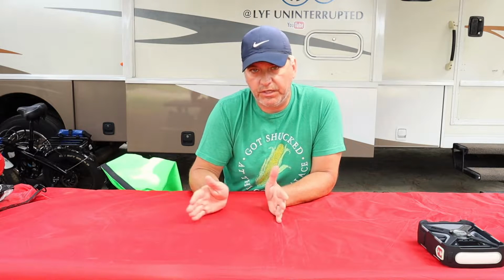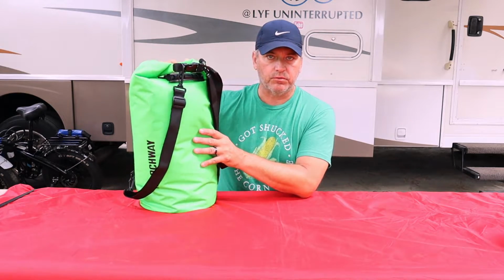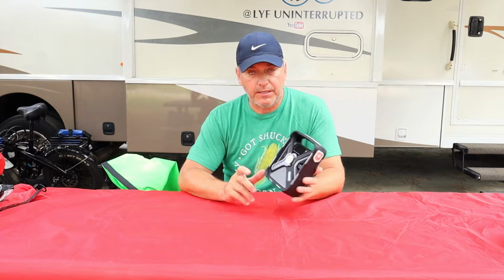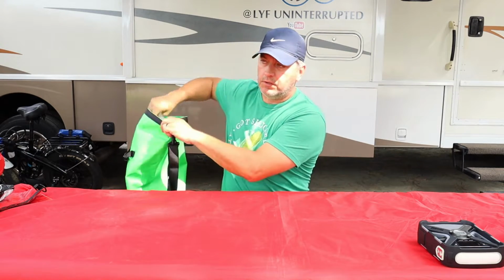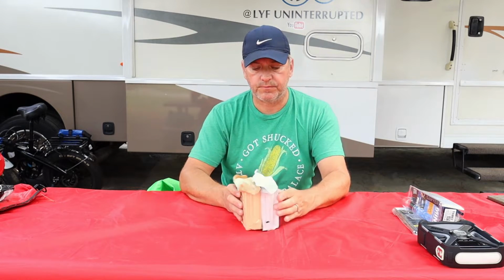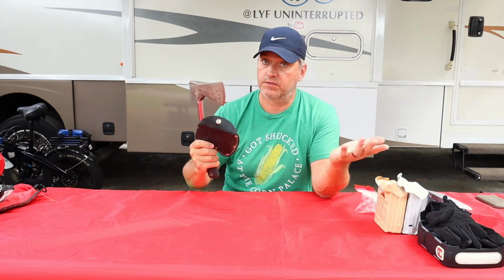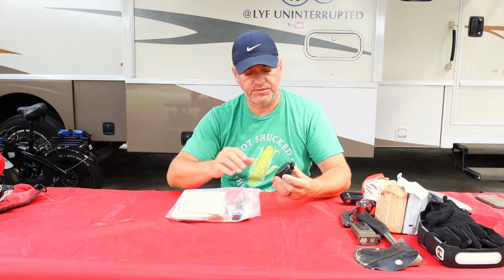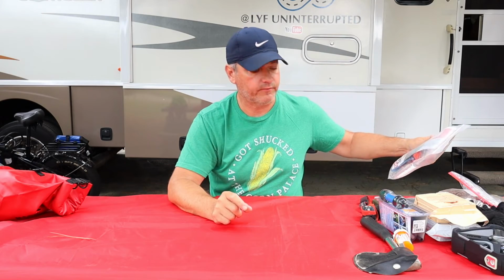EVACUATE YOUR RV FAST DURING AN EMERGENCY [FULL TIME RV LIVING]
This week's video focuses on emergency preparedness and RV life tips for RVers.  During our trek through Colorado and South Dakota we experienced tornado warnings, high winds, heavy rain and marble sized hail!. Many times we had to evacuate our RV to seek shelter in structures that could keep us safe. RV life is wonderful, but experiencing severe weather in an RV is nerve-racking and stressful to say the least.

After the weather (and our heads) cleared, we realized that we were not prepared to evacuate quickly in the event of a a severe weather scenario like a tornado, hurricane, forest fire or flooding. This prompted us to create a RV Emergency Evacuation Kit that includes some very important items that will help us survive for up to 72 hours should we need to. Some people refer to these kits as "bug out bags". An RV Emergency Evacuation Kit (RV bug out bag) is not meant to provide luxuries.  Just some basics to help us for 72 hours.  Our kit contains key items like: a Sawyer Mini Water Filter, a stable food supply, a shelter, NOAA weather radio and a few other items to help protect us from the elements.

We are Brian and Shawnna, a full time rv couple who enjoy the rv lifestyle. We are empty nesters who recently quit our corporate jobs, sold our home and auctioned off just about everything we own to live a simpler, more purposeful life in our RV. As Full Time RV'ers, our goal is to experience life and make awesome rv lifestyle videos for our community. We decided to "retire" from life as we knew it so we traded our stuff for experiences. We travel in a 2008 Winnebago Class A Motorhome (RV) with a preference for RV boondocking. We vlog, blog and update social media with our RV travel experiences, advice and challenges with a goal of helping other RV'ers along the way - find beautiful places to stay and save money by seeking out low cost campgrounds and awesome boondocking sites. The RV life is a great life, but it's not without its challenges. We plan to share those with you and offer advice along the way.

Items featured in this video:

//Eton Emergency Weather Radio

//Sawyer Products Mini Water Filtration System

// S.O.S Emergency Food Rations

//Large Waterproof Dry Bag

//Small Waterproof Dry Bag

//Survival Shelter

//Individual Trama Kit

|| OUR VIDEO PRODUCTION GEAR ||
✩ PRIMARY CAMERA - Canon EOS M50
✩ SECONDARY CAMERA - Canon G7X

We are not professionals or experts in any way.